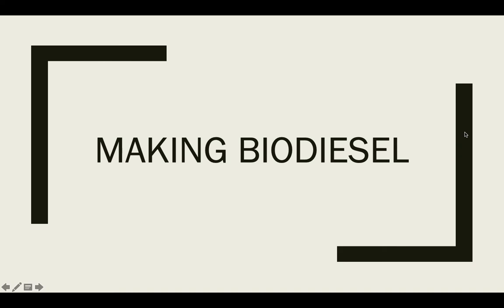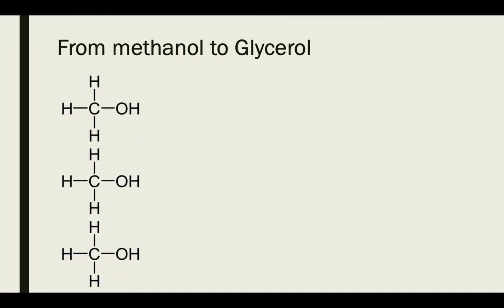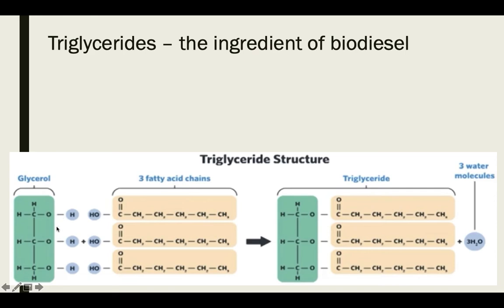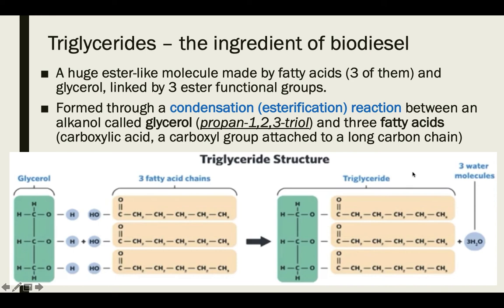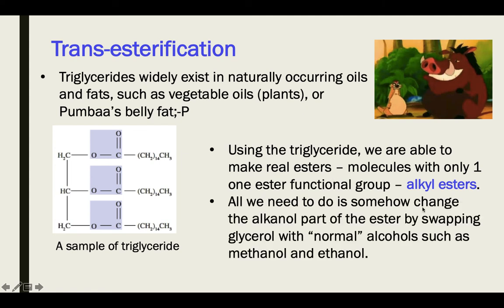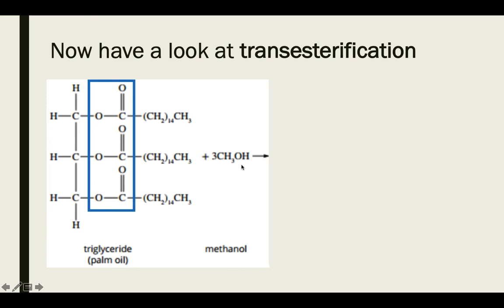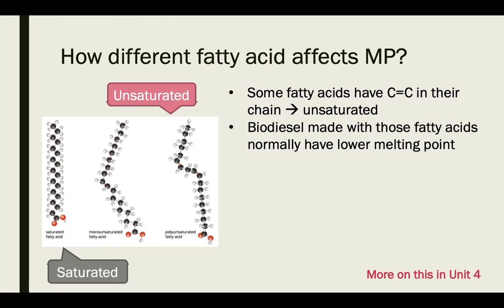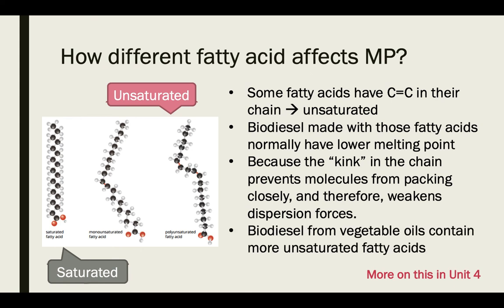Ch1 2b MakingBiodiesel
Introducing glycerol, glyceride and transesterification reaction.